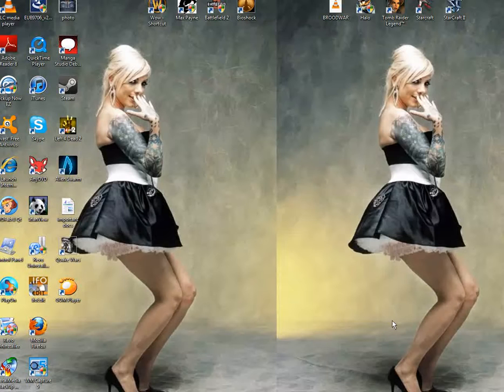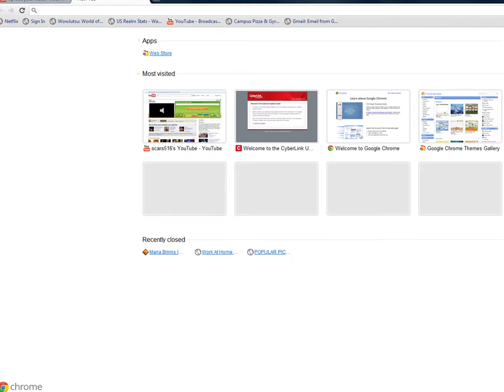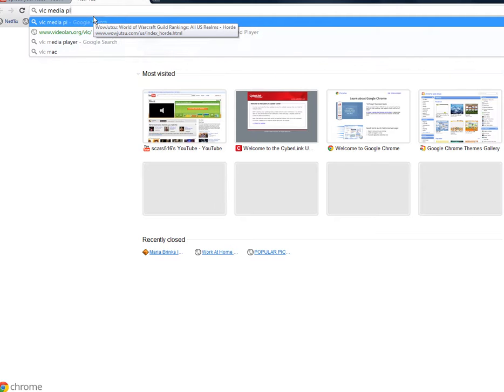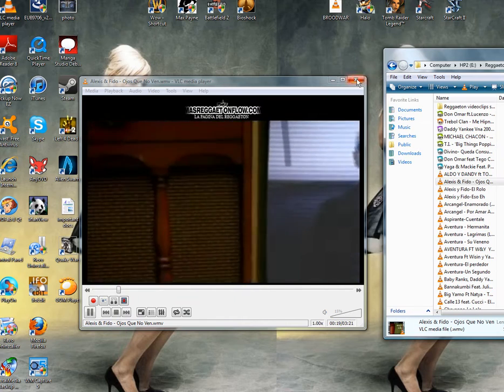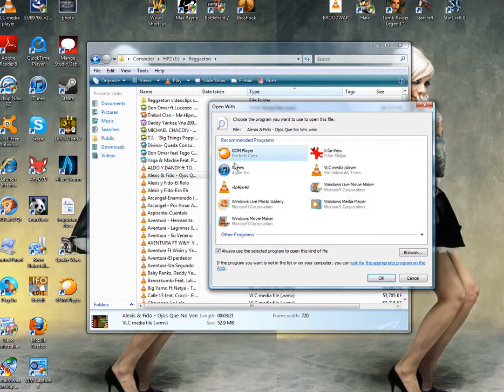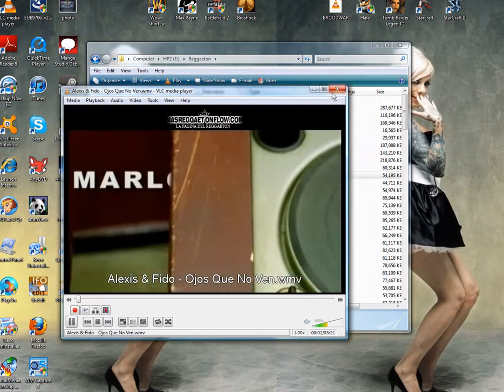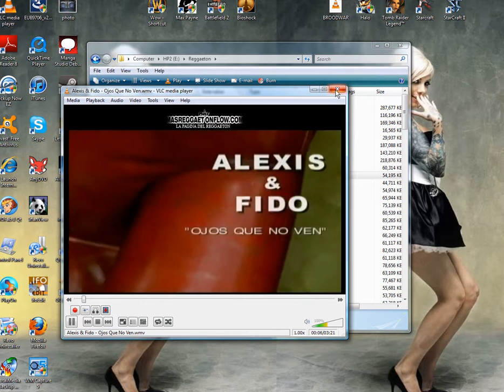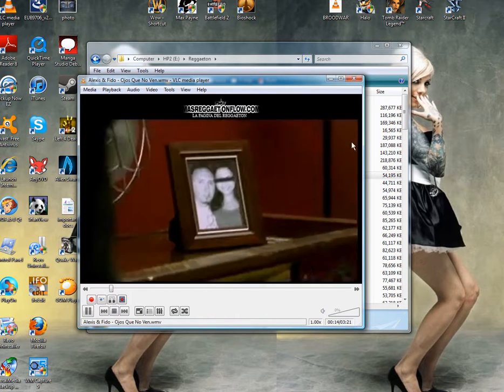How to watch media files on your computer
this video tutorial im explaining how to watch on your computer video files that
your pc wont play on its own these are all free software i use on my videos
best used for avi files these are the most commonly shared via the web